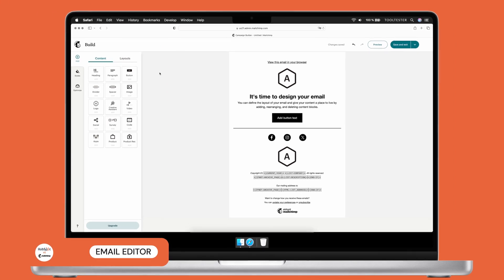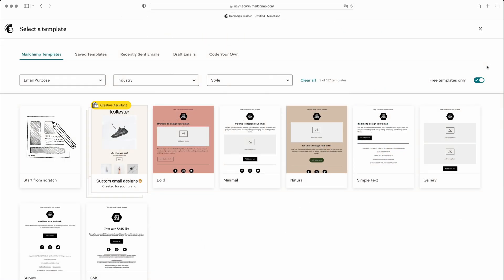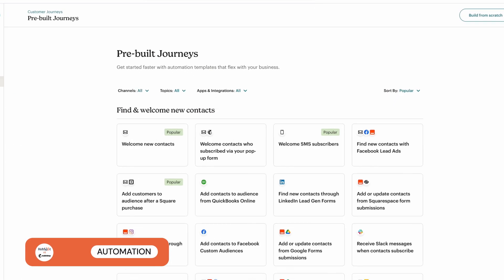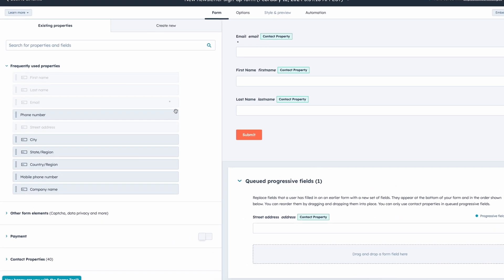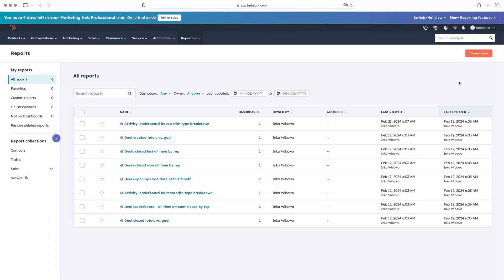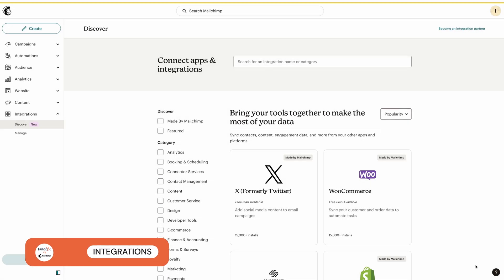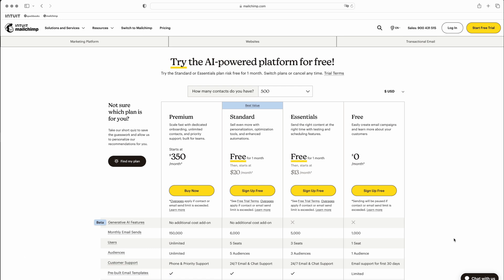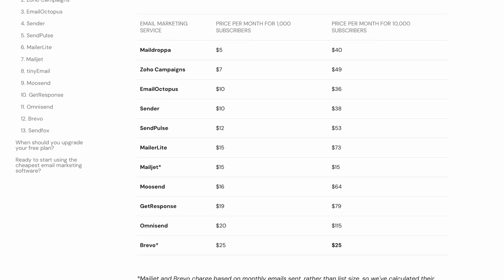Mailchimp vs HubSpot: What You Need to Know Before You Choose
Mailchimp and HubSpot both offer pro features such as sales and marketing automation, abandoned cart reminders, advanced reporting, and more. But which platform does it better and at what cost? We highlight the unique strengths of each software in this Mailchimp vs. HubSpot review and also point out where you can save money.

Contents:
0:00 - Intro
0:23 - Email Editor
0:54 - Design & Flexibility
1:46 - Automation
2:48 - Reporting
3:25 - Deliverability
3:58 - Integrations
4:33 - Pricing
5:29 - Conclusion